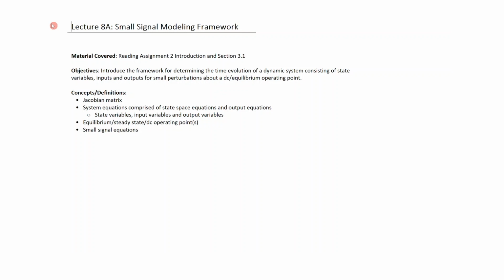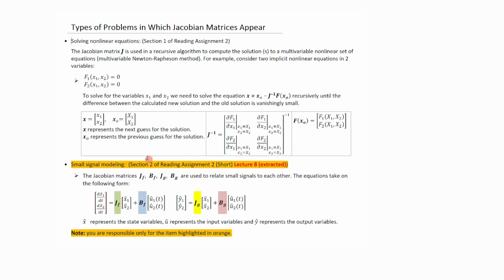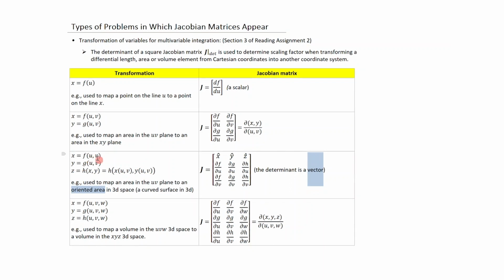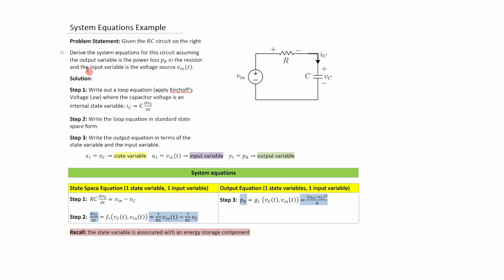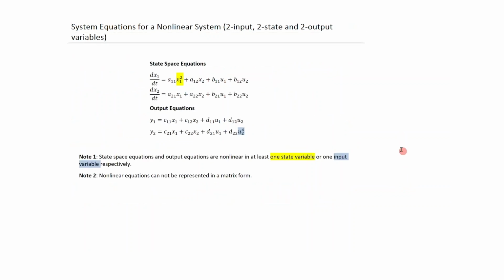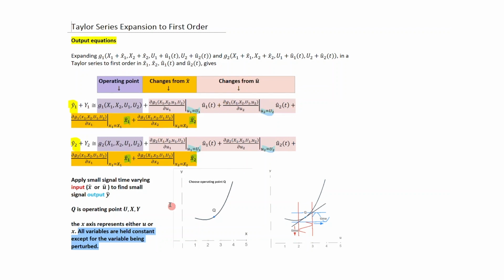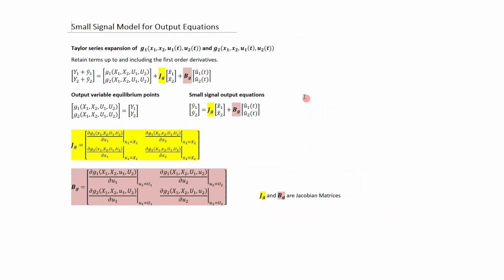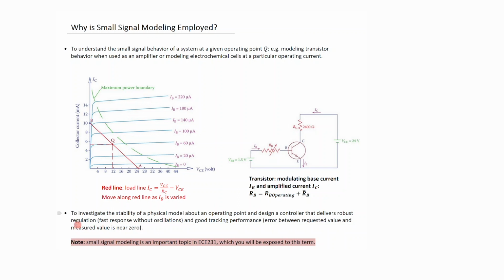MAT291 Lecture 8A